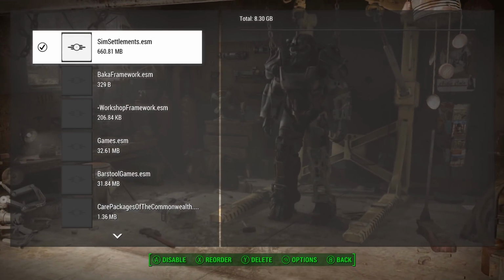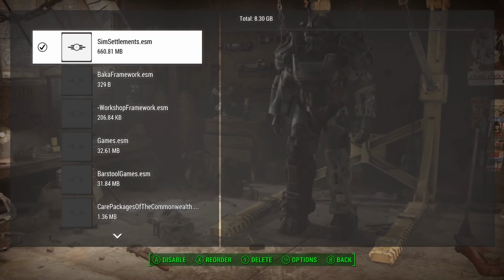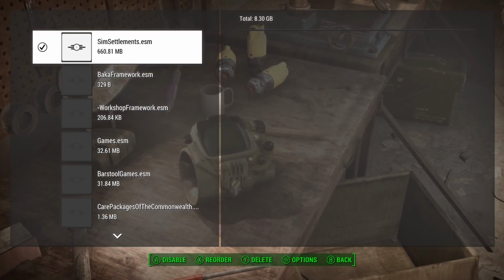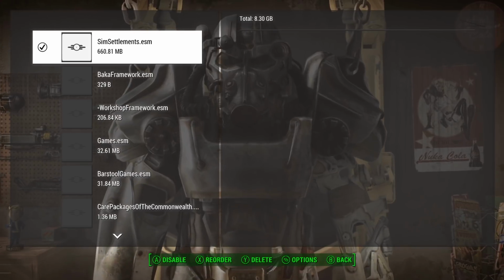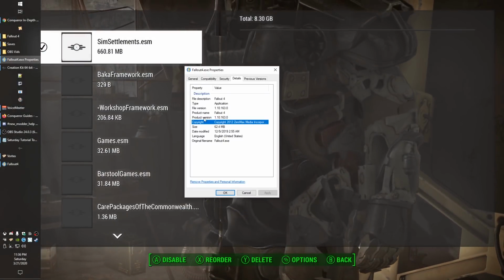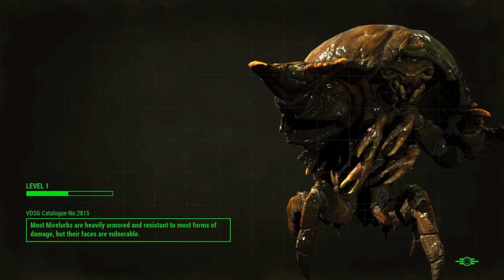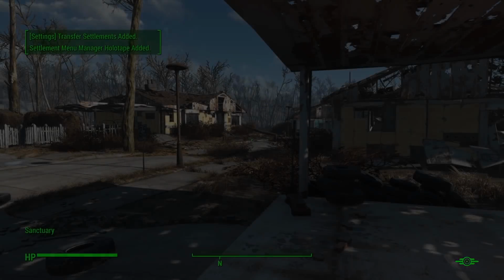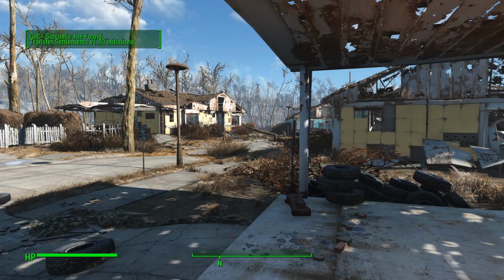Fallout 4 Mod Help Guide - Infinite Load, Mods Not Loading, Crashing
In this video, kinggath goes over some of the current issues that come up for people trying to use mods with Fallout 4 and how to work around them.

- The biggest issue folks run into in 2020 is that as of an update done to Fallout 4 in late 2019, you have to have a fairly recent build of the game in order to use mods that were saved in the Creation Kit after that date.

Additional issues covered:

- Infinite load screens caused by the script data limit
- Crashing due to excessive scripts and mod updates

Special Thanks